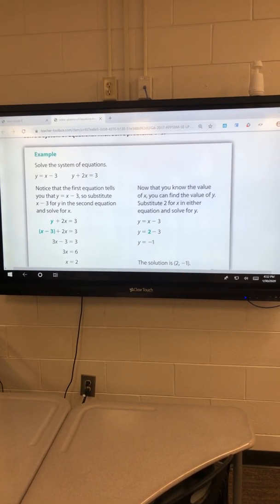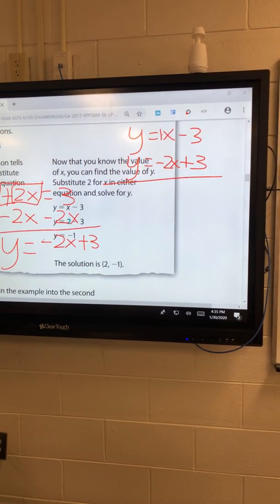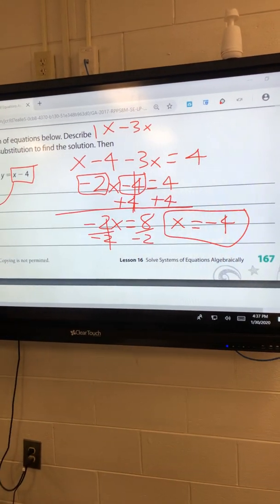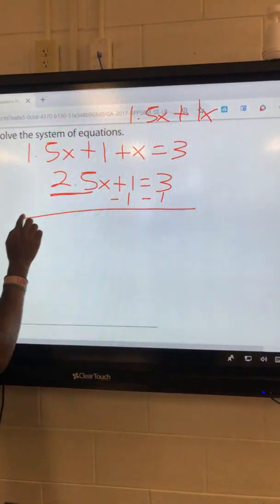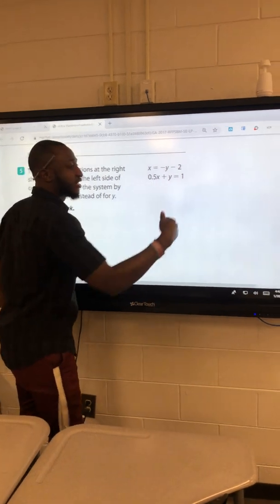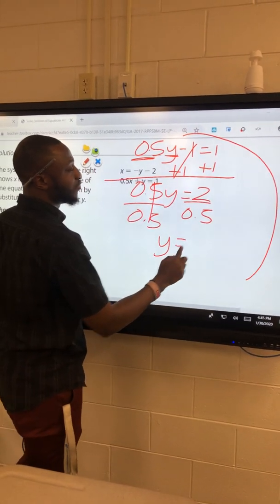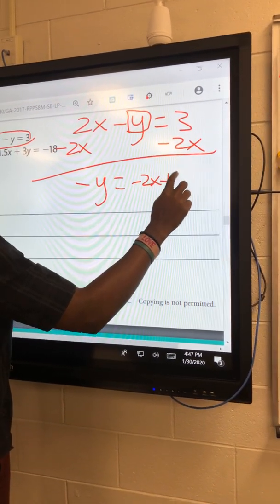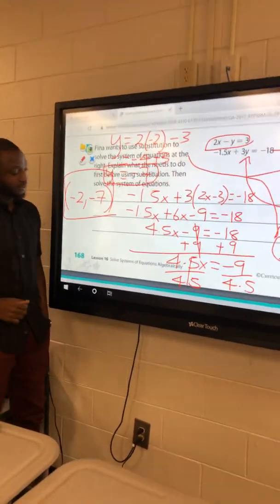Homework 167-168(substitution method)